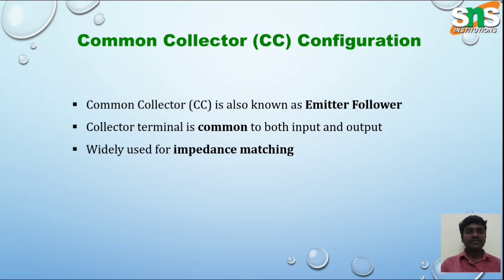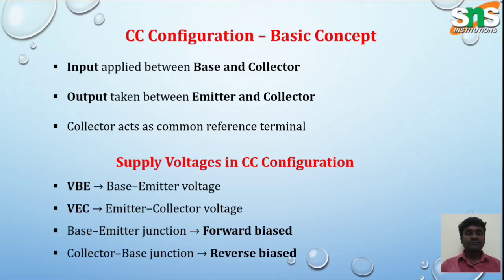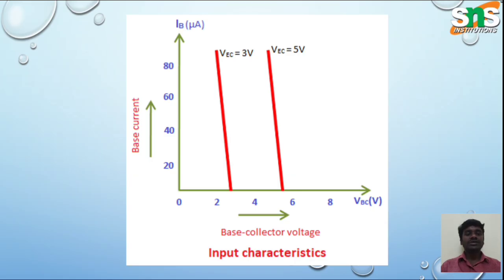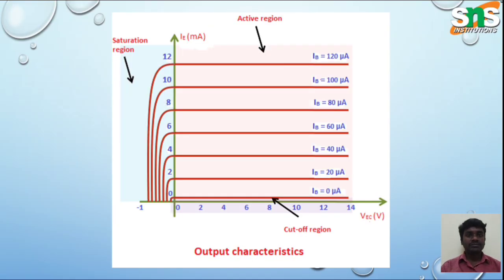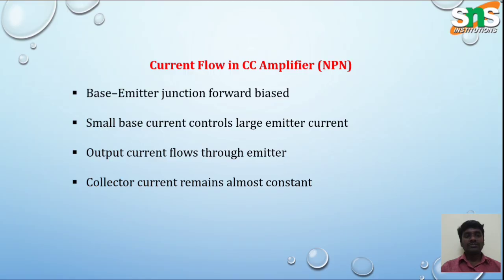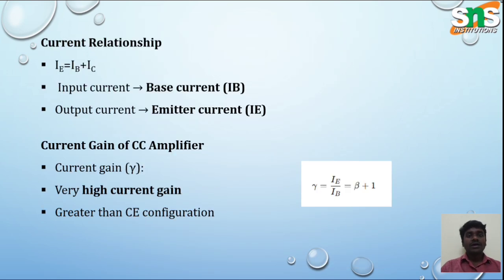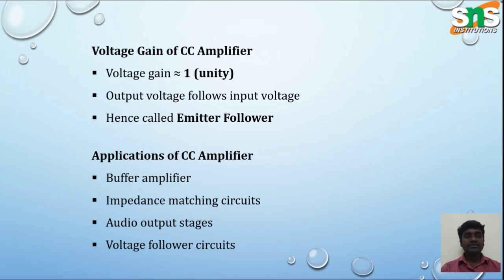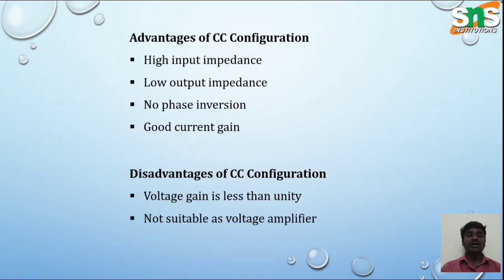Transistor - Common Collector Configuration l Basic Electronics l SNS Institutions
In this video, we explain the Common Collector (CC) Configuration of Bipolar Junction Transistor (BJT), also known as the Emitter Follower, in a simple and exam-oriented manner.

This lecture covers the working principle of common collector configuration, circuit operation, biasing conditions, and current flow in NPN and PNP transistors. The concepts of input and output characteristics, current gain (γ), voltage gain (unity gain), impedance characteristics, phase relationship, and applications of emitter follower are clearly explained.

The Common Collector configuration is mainly used for impedance matching and buffering, as it provides high input impedance and low output impedance with no phase inversion.

📌 Topics Covered:
Common Collector (Emitter Follower) basics
CC amplifier working principle
NPN & PNP transistor operation
Input & output characteristics
Current gain (γ = β + 1)
Voltage gain and phase relationship
Advantages, disadvantages & applications